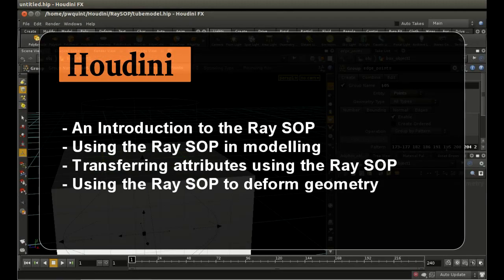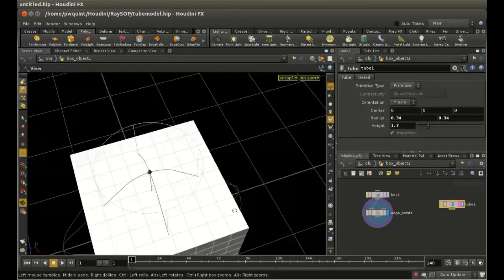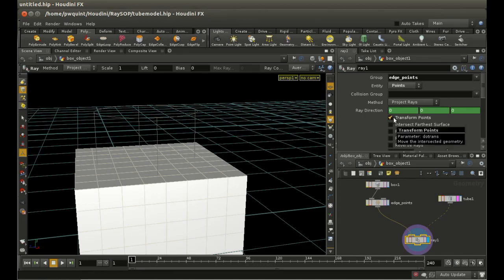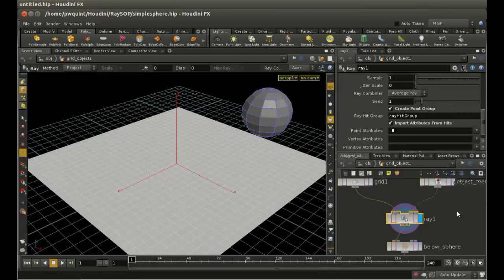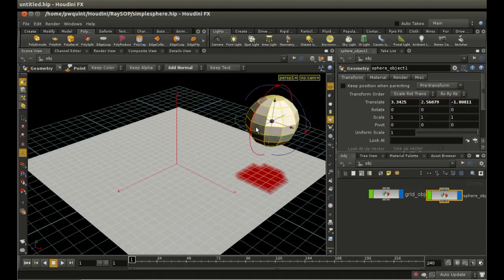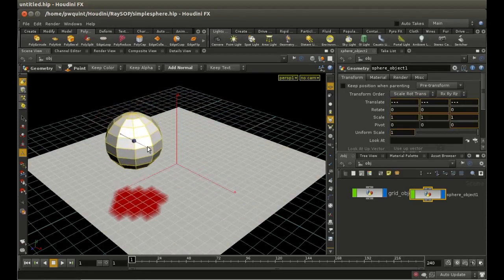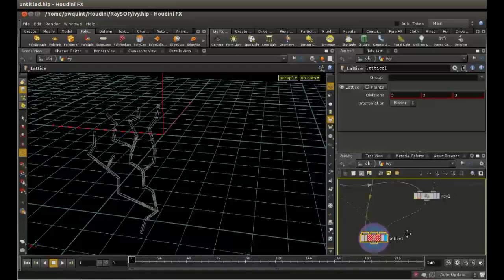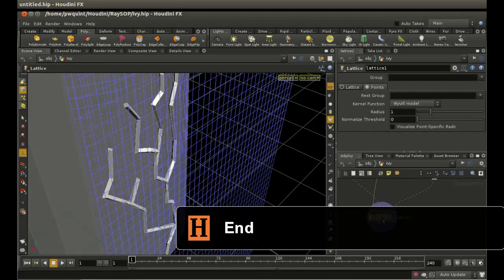Houdini Ray Sop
These videos look at using particles and fur to simulate some winter weather. In this second part we use Houdini's fur system to create a frosting effect. We look first at creating an animated volume, which we use to transfer attributes to geometry. Those attributes then drive the length of the fur/icicles.